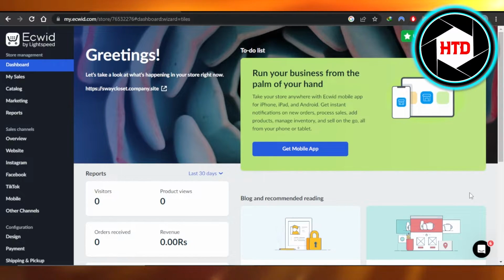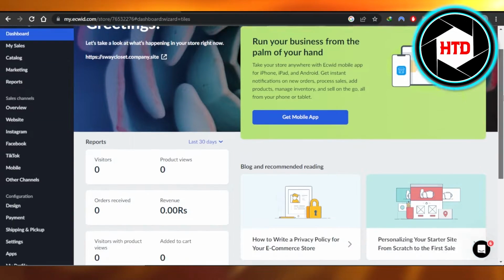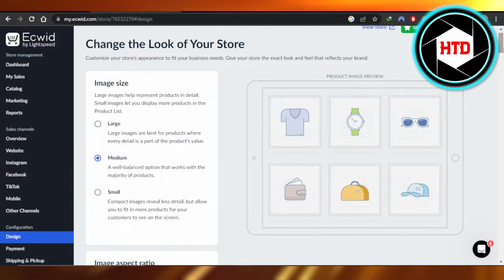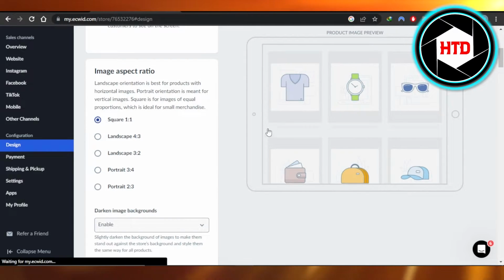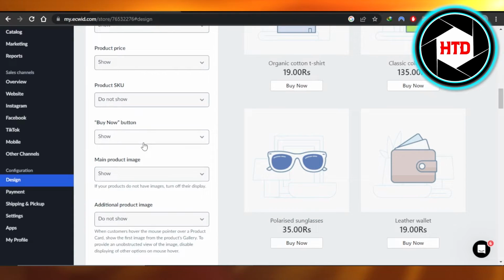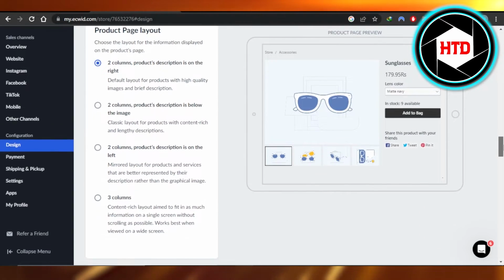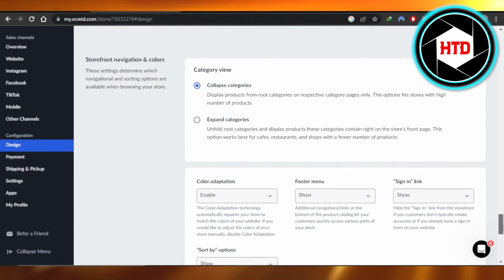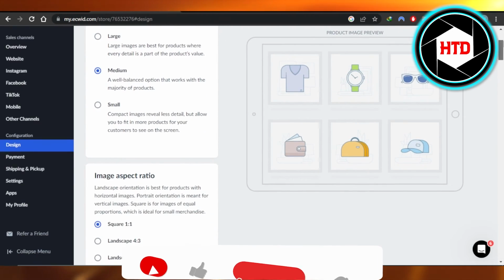How To Edit Design In Ecwid - Quick And Easy!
Learn How To Edit Design In Ecwid. It is really easy to do and learn to do it in just a few minutes by following this super helpful tutorial to get a better understanding of everything.